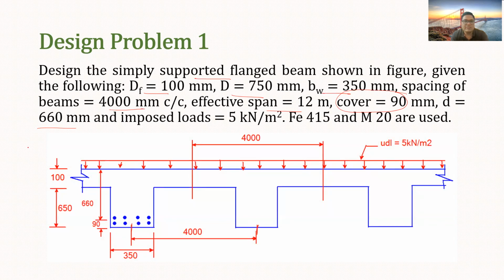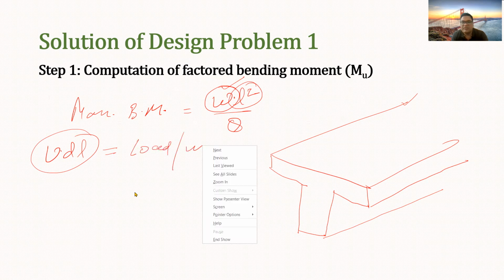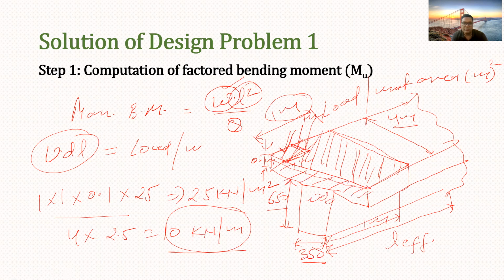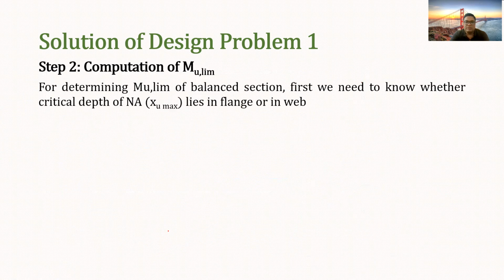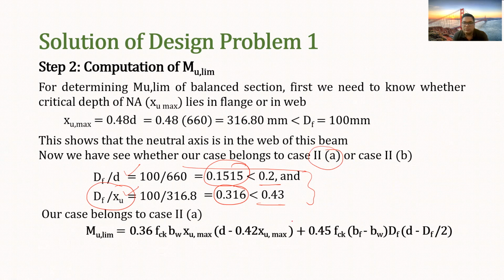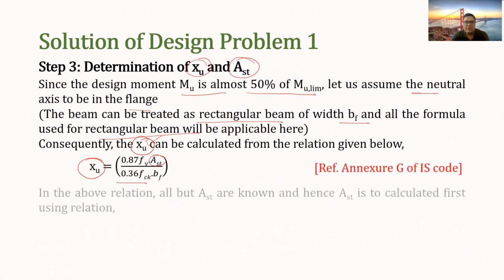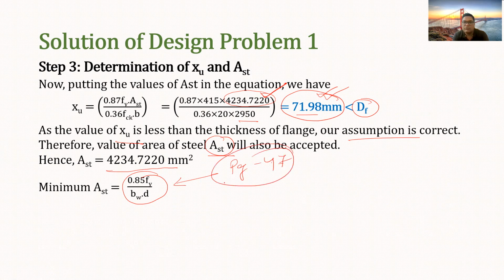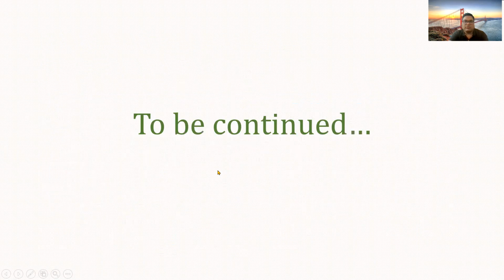Lecture 6 Part 2 Design of Flanged beam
In the video, an example is solved in which the flanged beam is designed as per design steps.